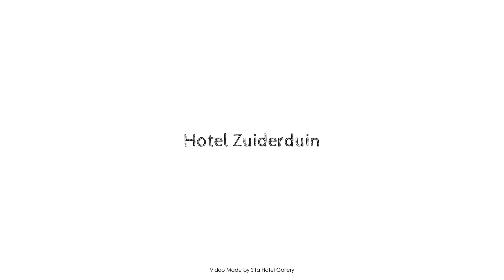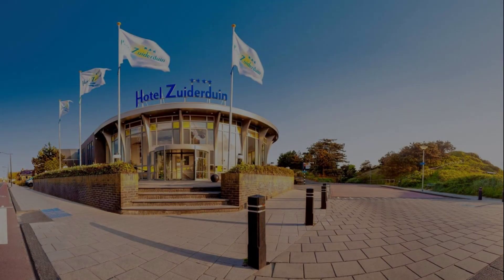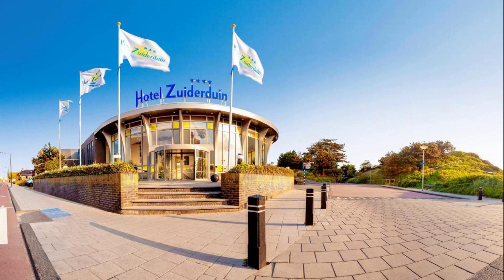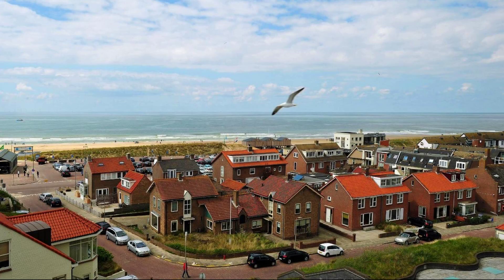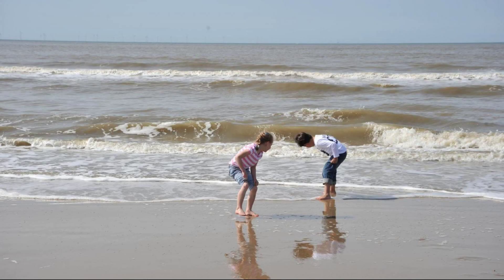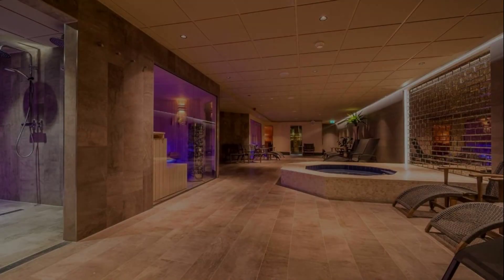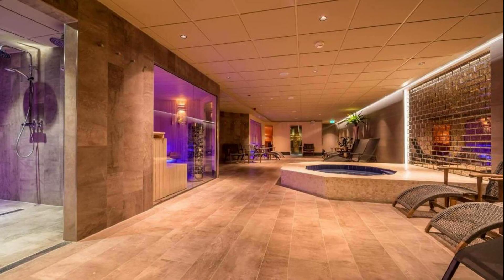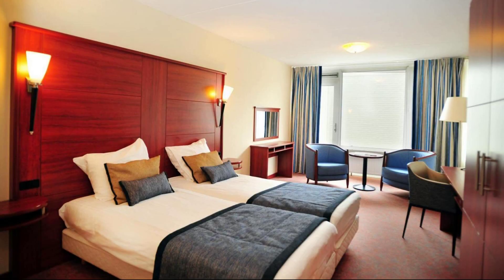Hotel Zuiderduin, Egmond aan Zee, Netherlands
About Property:
Hotel Zuiderduin is conveniently located in the popular Egmond aan Zee area. The hotel has everything you need for a comfortable stay. 24-hour front desk, facilities for disabled guests, luggage storage, room service, meeting facilities are there for guest's enjoyment. Heating, wake-up service, desk, balcony/terrace, telephone can be found in selected guestrooms. Enjoy the hotel's recreational facilities, including hot tub, fitness center, sauna, indoor pool, fishing, before retiring to your room for a well-deserved rest. For reliable service and professional staff, Hotel Zuiderduin caters to your needs.
Searching For
1. Hotel Zuiderduin - Egmond aan Zee
2. Hotel Zuiderduin - Egmond aan Zee Virtual Tour
3. Hotel Zuiderduin - Egmond aan Zee Rooms
4. Hotel Zuiderduin - Egmond aan Zee Amenities
5. Hotel Zuiderduin - Egmond aan Zee Videos
6. Hotel Zuiderduin - Egmond aan Zee Offers
7. Hotel Zuiderduin - Egmond aan Zee Deals
Audio Credit:
Track Title: Subway Dreams
Artist: Dan Henig